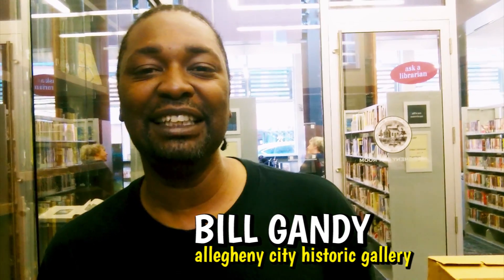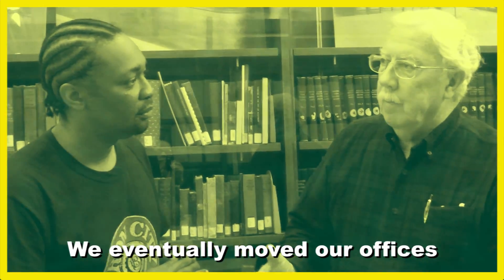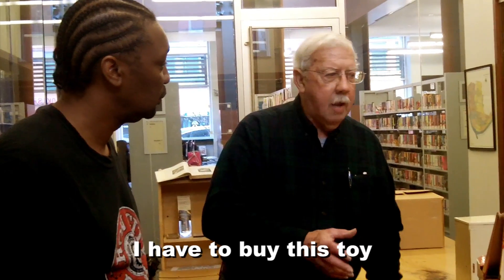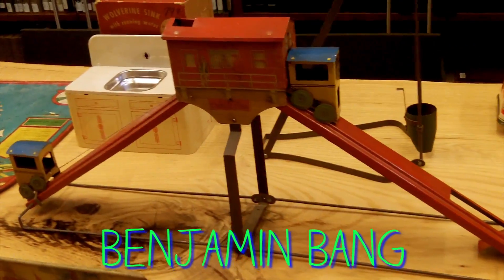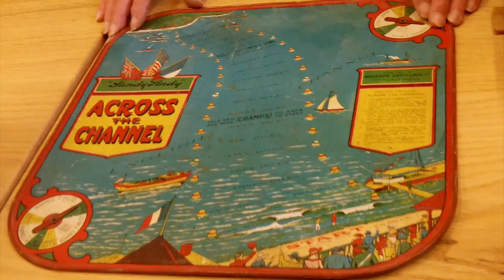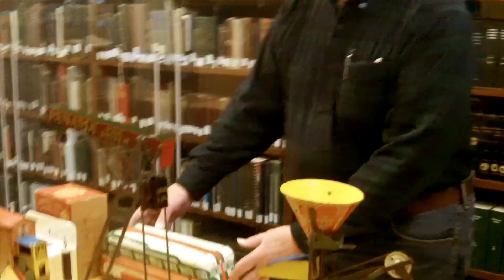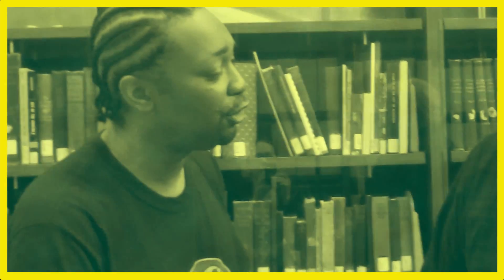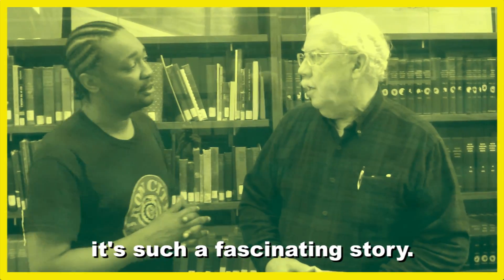Wolverine Toys with Terry Mowrey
Join us as Bill Gandy interviews Terry Mowrey on his extensive Wolverine Toy collection in the Carnegie library on the Northside.

Edited by Willy James.
Shot by Kim Gandy.